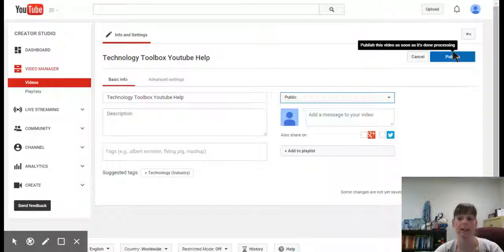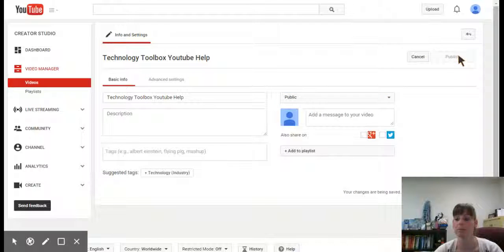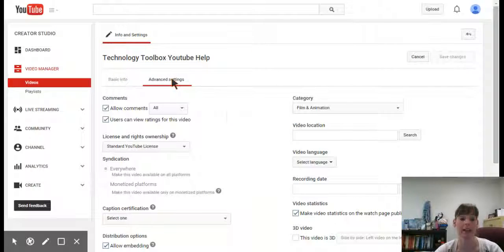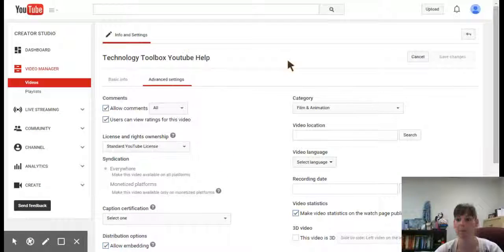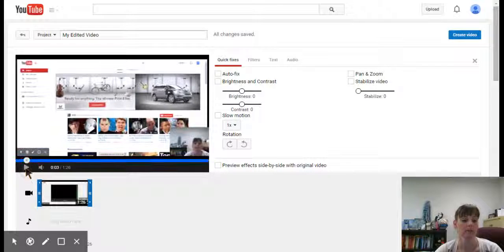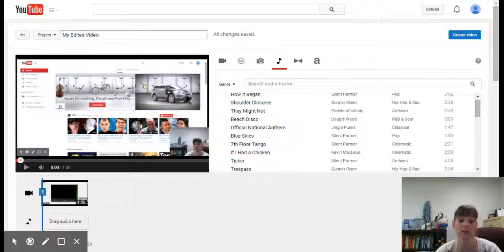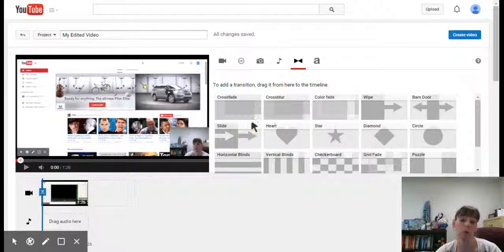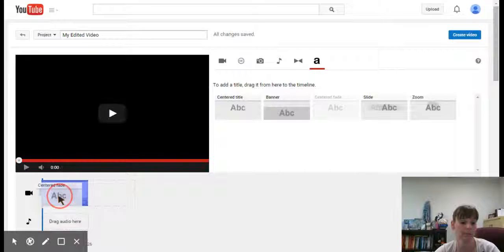Youtube - How to Use the Editor Function